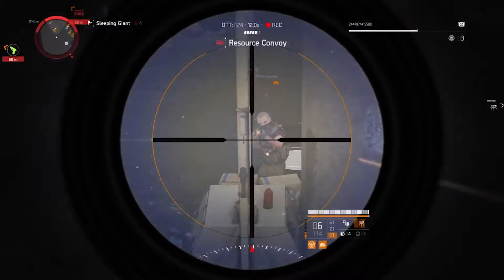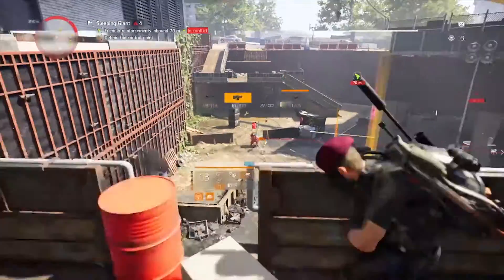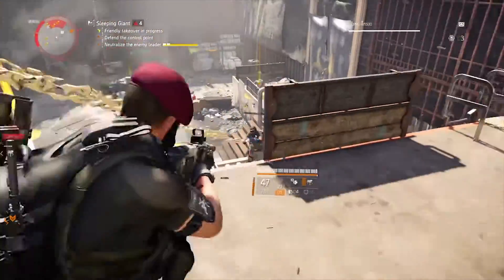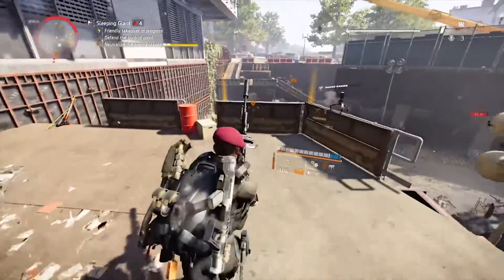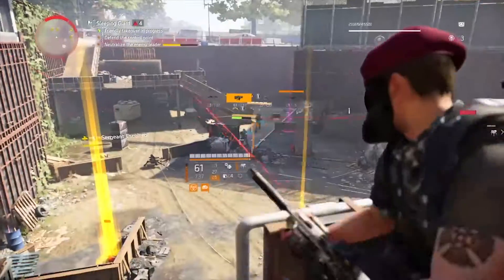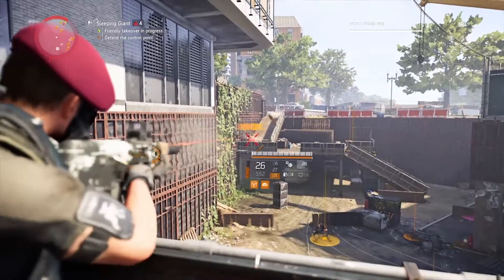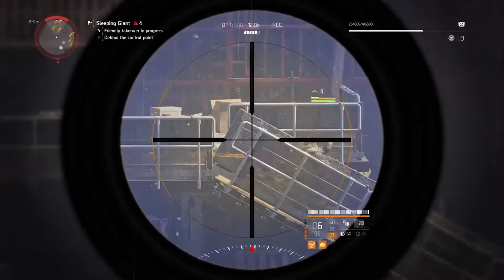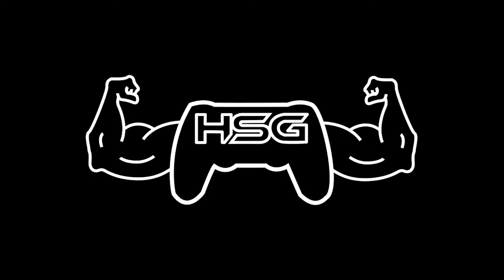CLEARING A LEVEL 4 CONTROL POINT | The Division 2 Gameplay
Clearing The Sleeping Giant control point on level 4.

These level 4 control points are a lot of fun!